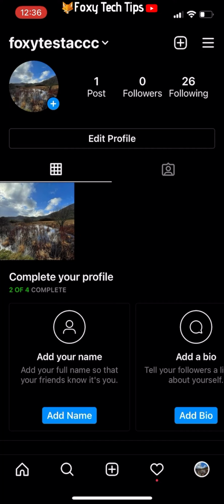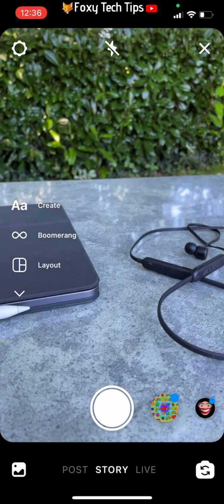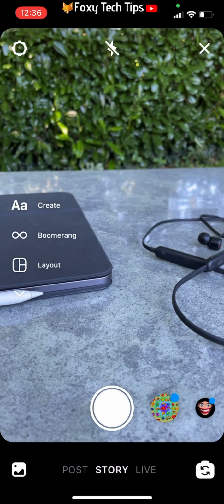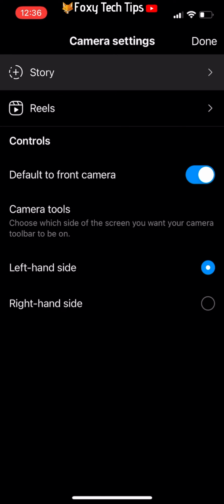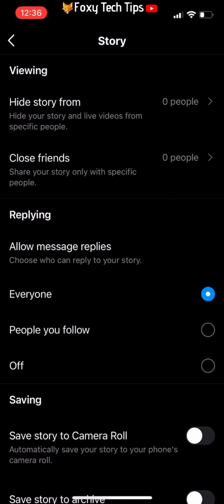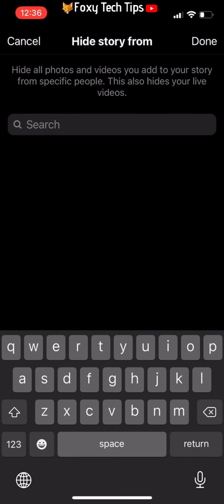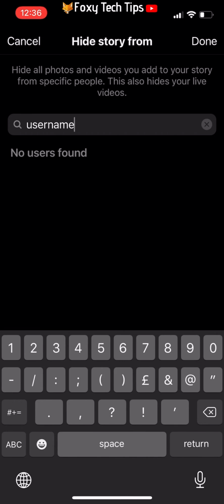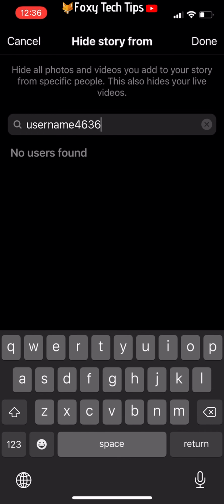How To Hide Instagram Story From People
Easy to follow tutorial on hiding your Instagram Stories from certain people. If you have some followers whom you don’t want to delete, you still want them to see your posts, but just don’t want them to see your stories, learn how to hide Instagram Stories from specific people now!

Steps:

- If there are few people who you don’t want to be able to see your story, but still want them as a normal follower on Instagram, here is how to do it.

- On your instagram profile page, tap the ‘create new story’ button from the top left.

- On the camera screen, tap the settings icon from the top left of the page.

- Now select ‘story’.

- Tap ‘hide story from’.

- You can now search for people and tap them to add them to the list of people to hide your stories from.

- Tap done from the top right once you’re finished.